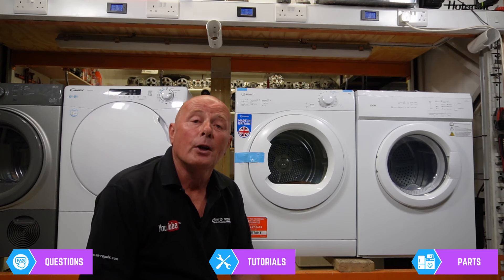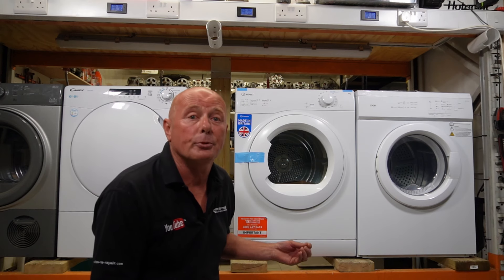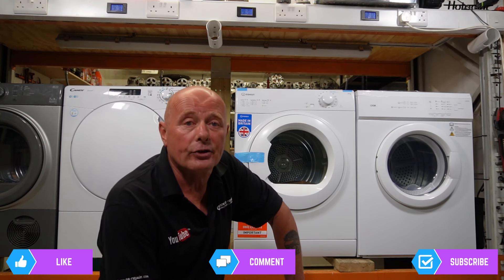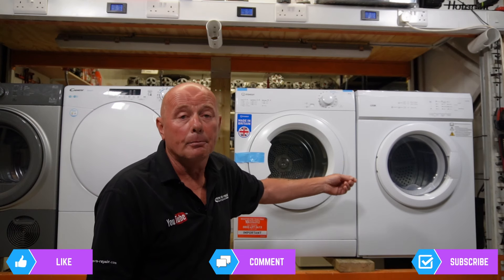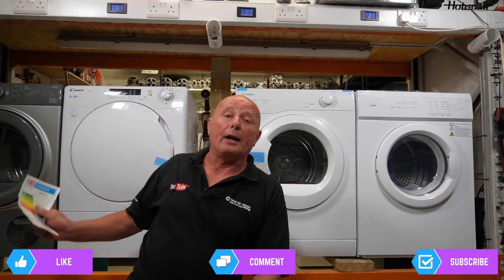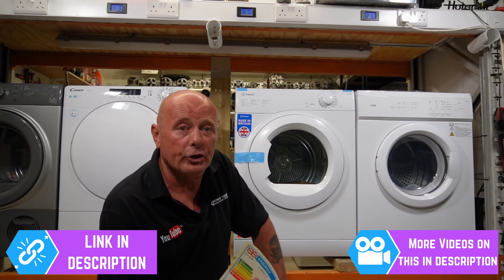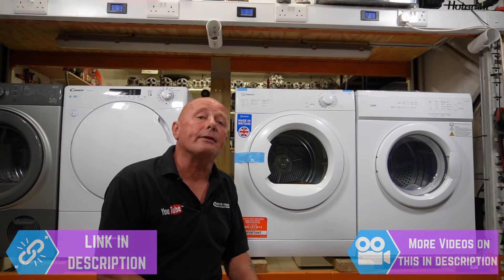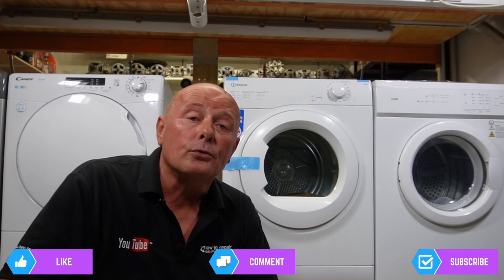Which Tumble Dryer to Buy From Currys ,AO Argos, John lewis Etc 2021-2022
This video will help you understand what to look for when purchasing a new tumble dryer whether a vented, condenser, or heat pump dryer you're buying, a tumble dryer from a high street shop or online Currys, AO Argos, John lewis Etc makes no difference always remember if you're buying local and you will get the local shop support.